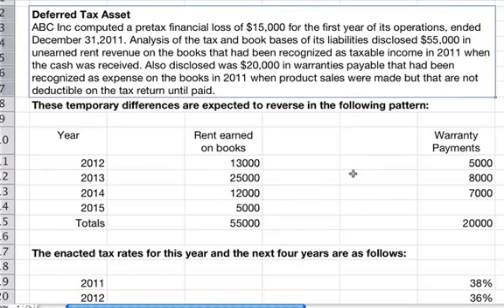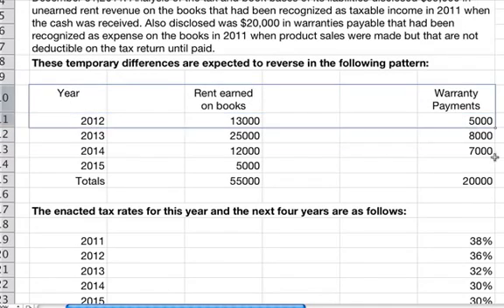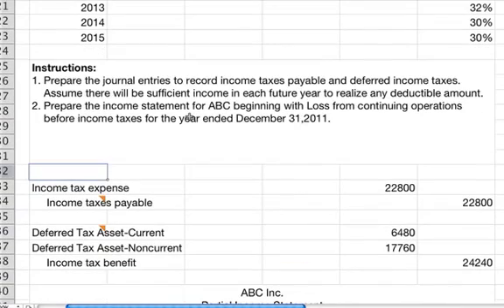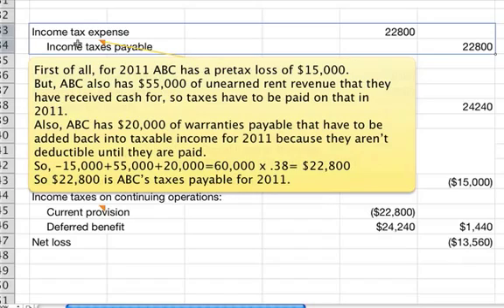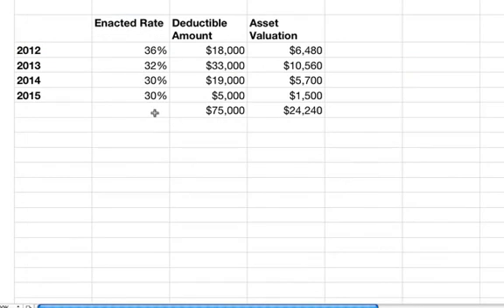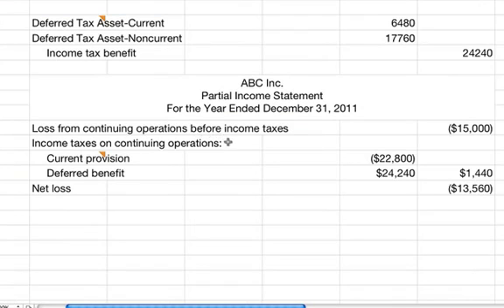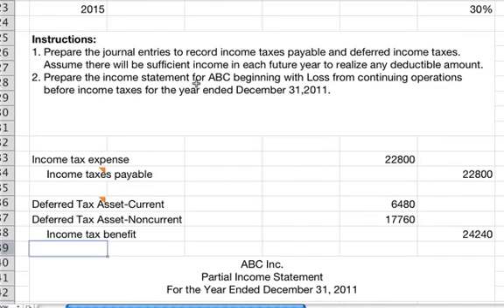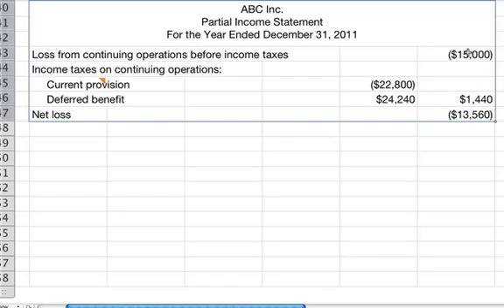Deferred Tax Assets